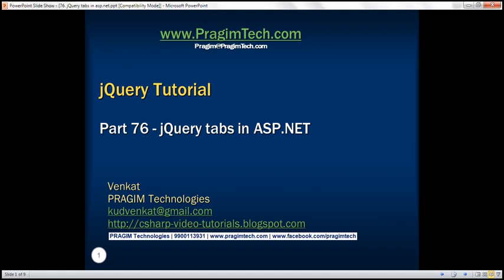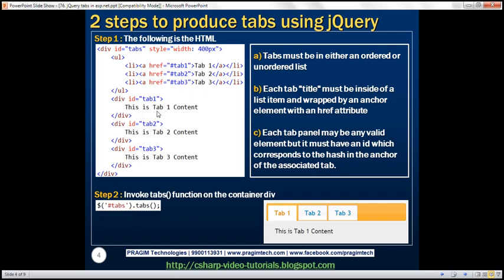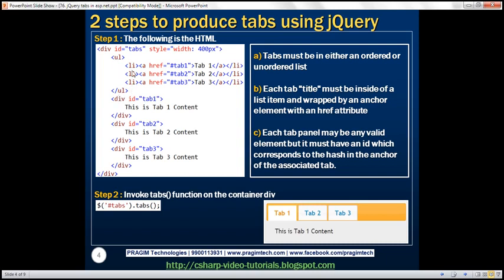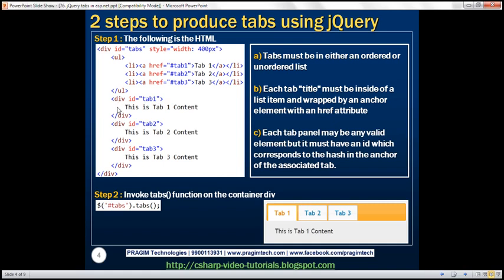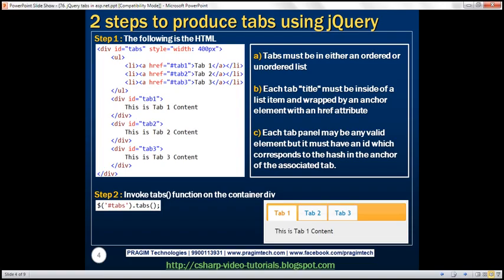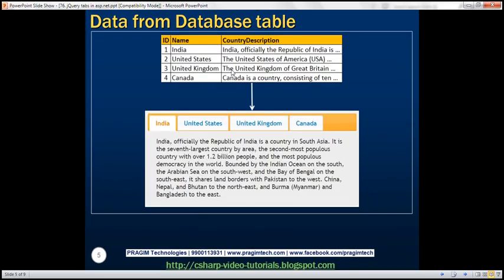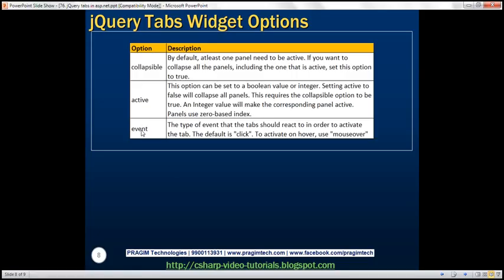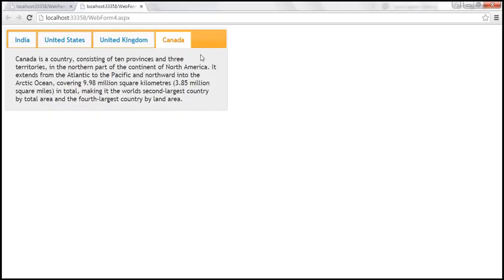jQuery tabs in asp net